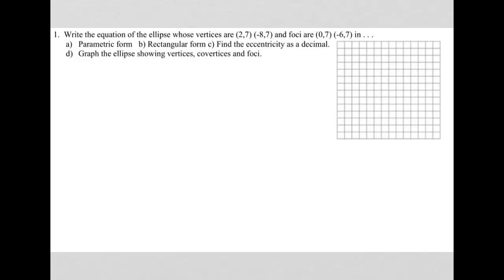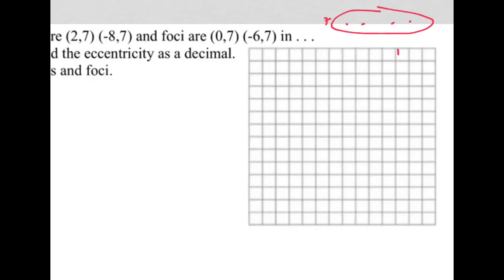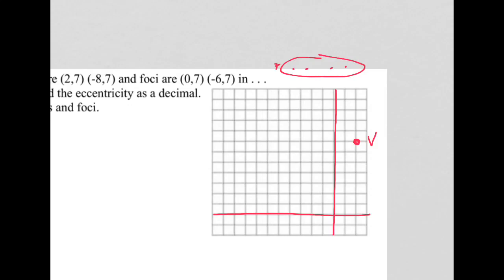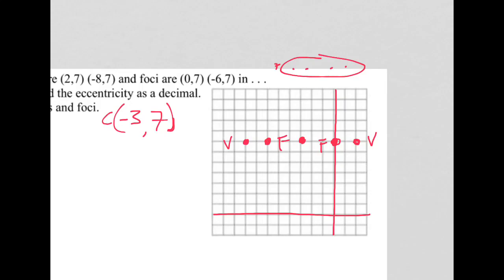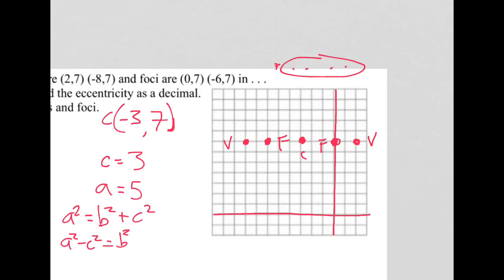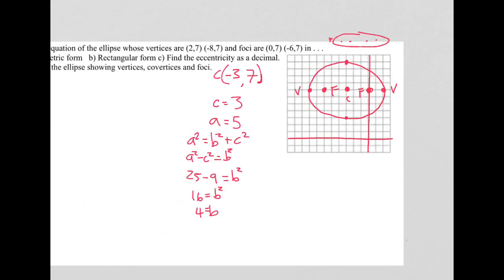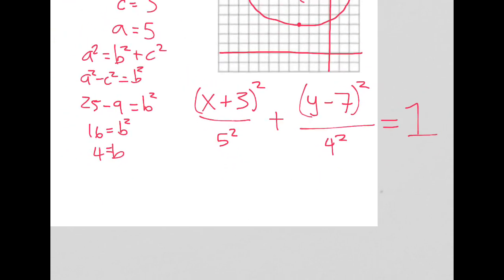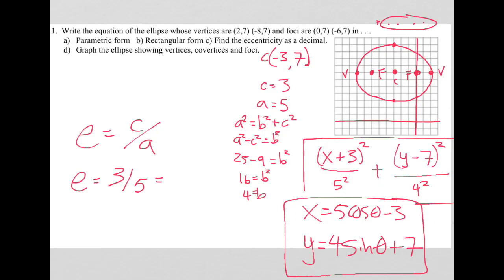HPC - U9 - Review - 1